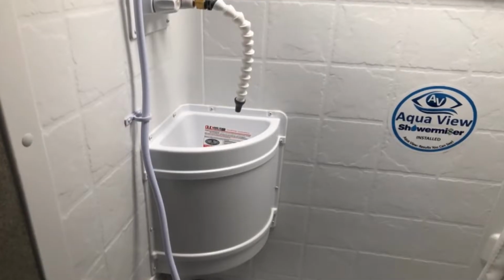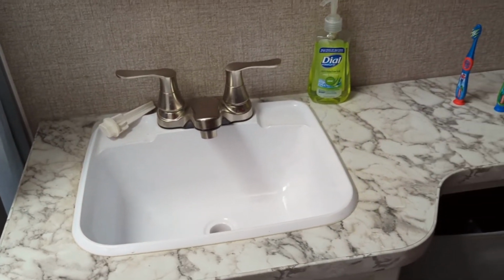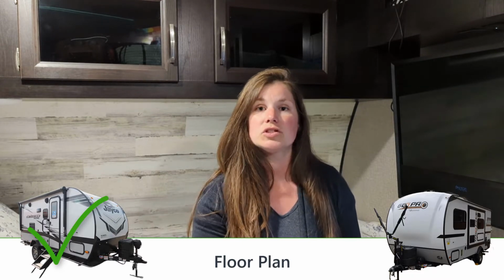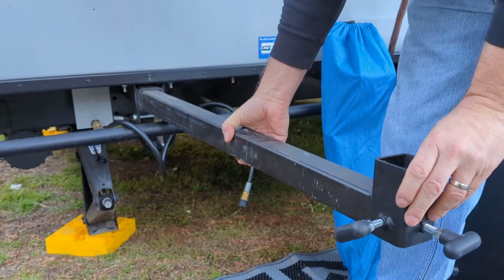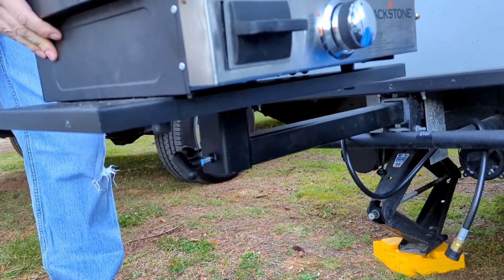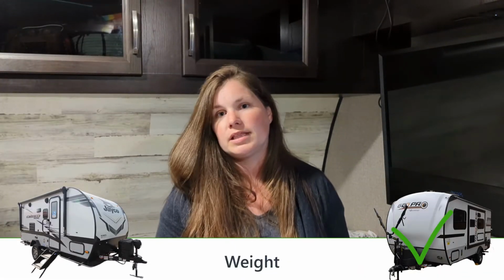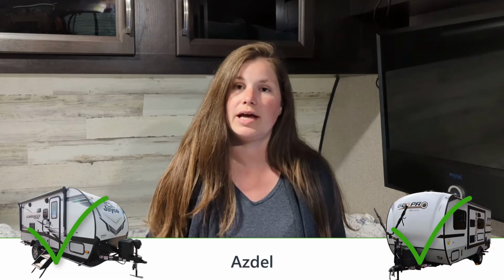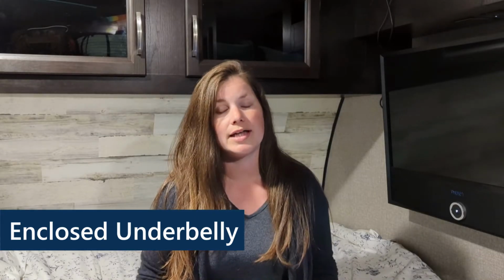Jay Feather Micro vs Geo Pro Bunkhouse Trailers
Before we bought our Jay Feather Micro, we spent three years researching travel trailers. And for a big chunk of that time we thought that we would end up getting a Geo Pro. But, these are the reasons why we decided to go with the Jay Feather Micro over the Geo Pro.

OUR GEAR
Here is a full list of the gear we use in our trailer

Skip directly to a section in the video:
0:00 Intro to Jay Feather Micro vs Geo Pro Bunkhouse Trailers
0:56 Floor Plan
2:12 Refrigerator
3:18 Outdoor Kitchen
3:54 Inverter
5:12 Weight
6:06 Azdel
6:20 Enclosed Underbelly
6:41 Availability
7:14 Conclusion